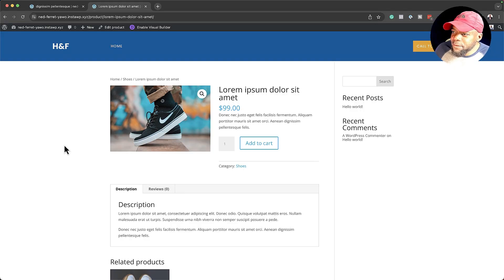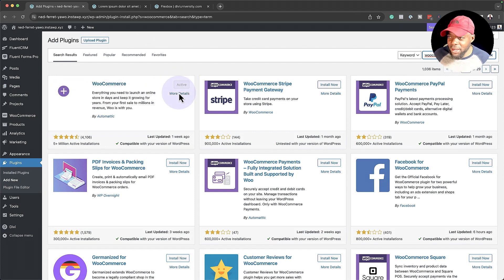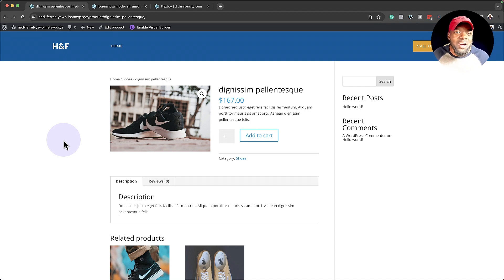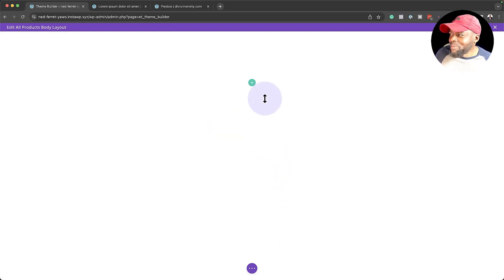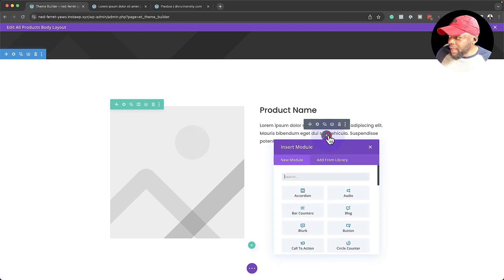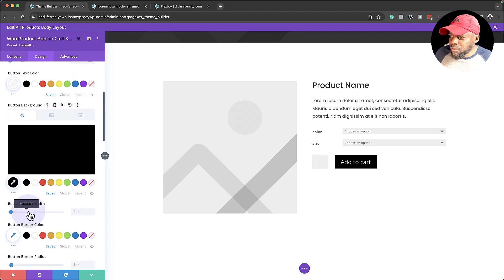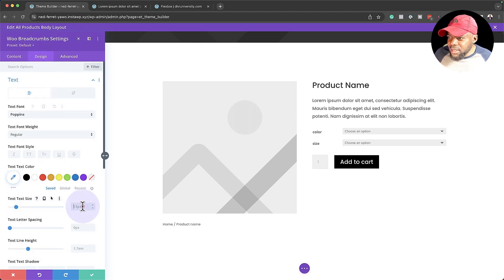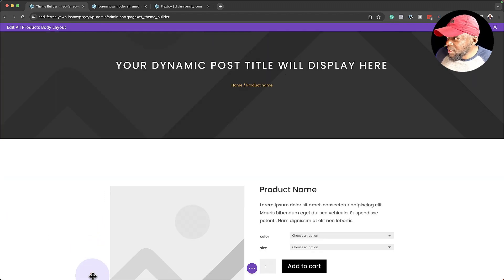Divi WooCommece - Make A Beautiful Product Page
In this Divi WooCommerce tutorial, I show you step-by-step how to create a custom product page for your woocommerce products using Divi.